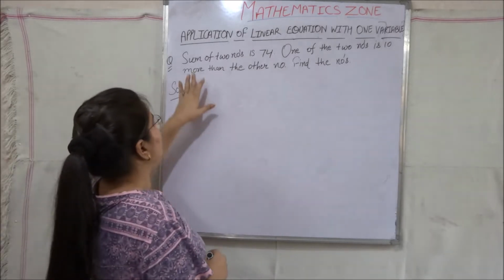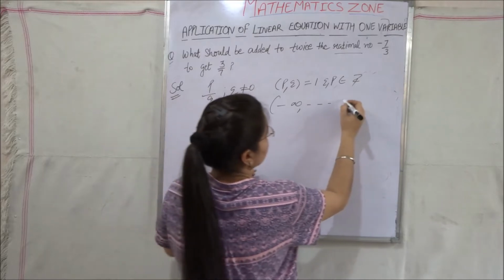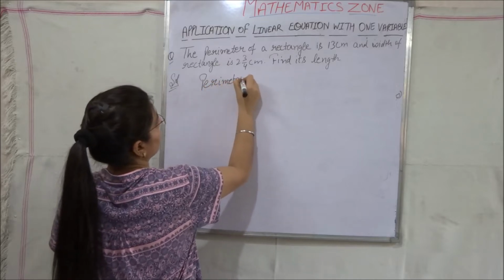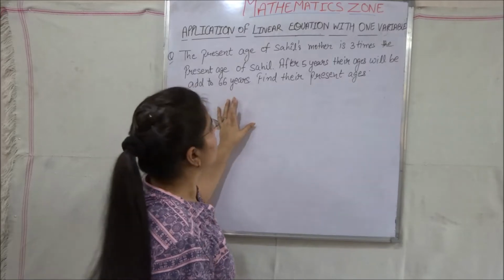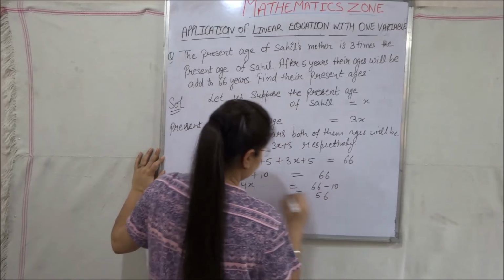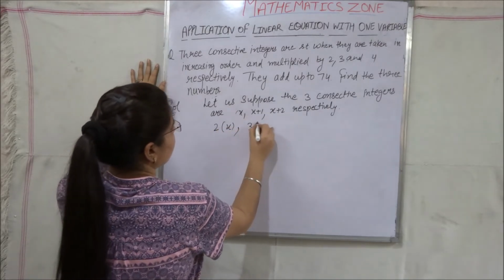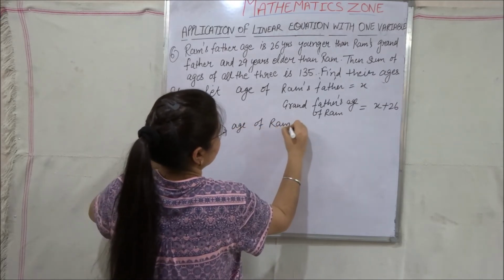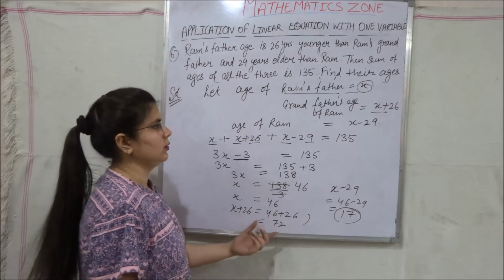Application of linear equation with one variable. (Part-2) || class 8